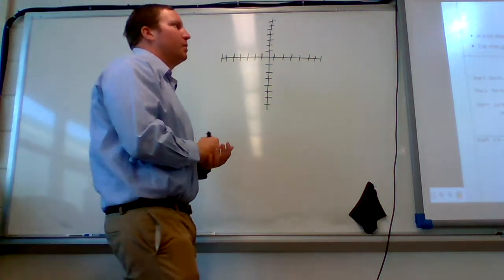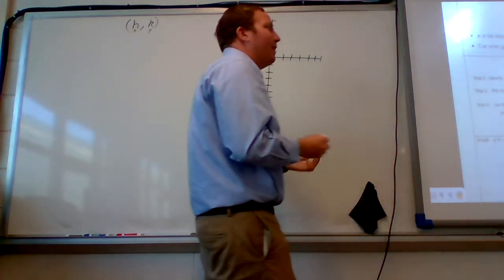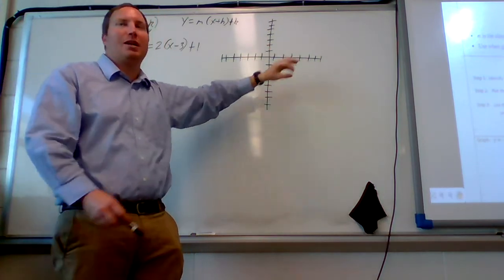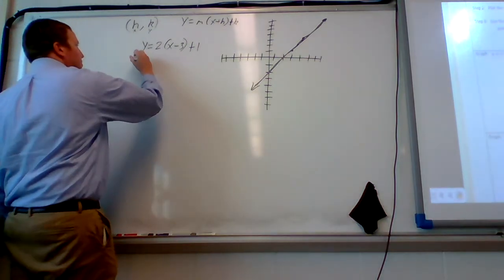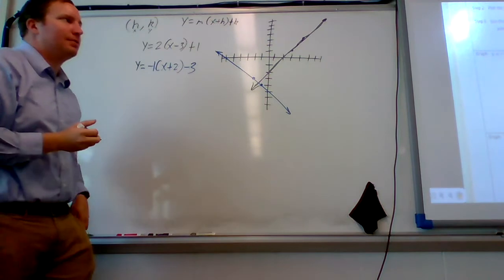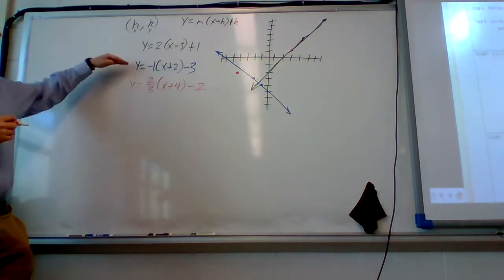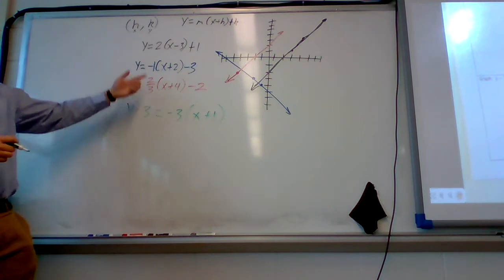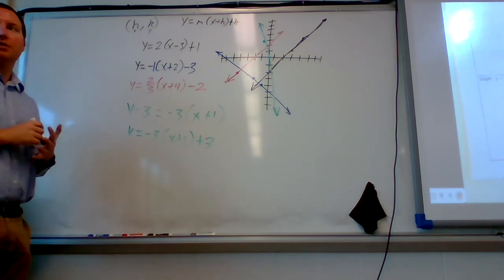graphing point slope form